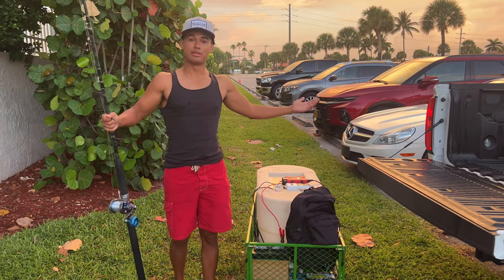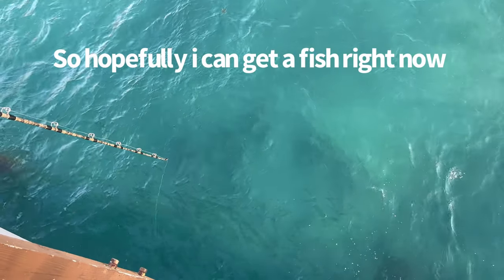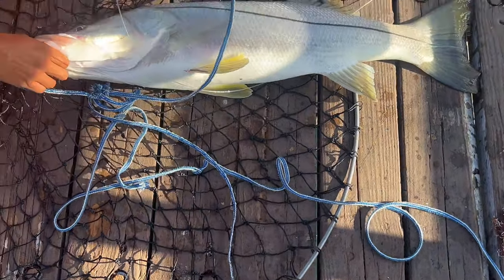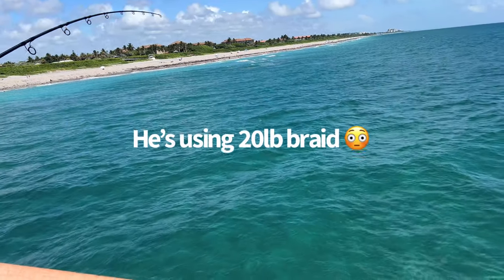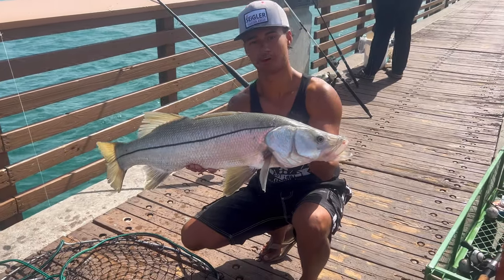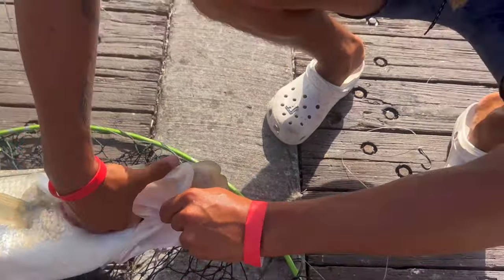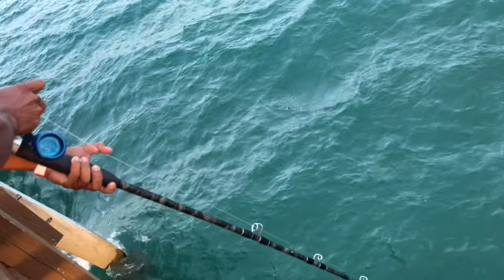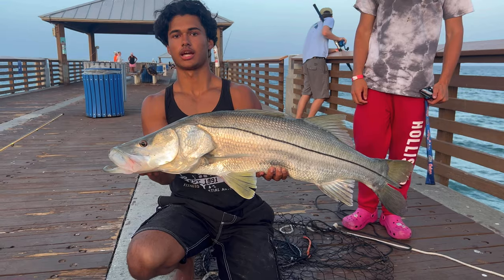Catching Massive SNOOK at Juno Pier!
In todays video me and a couple friends venture off to the infamous Juno beach pier in search of big snook.